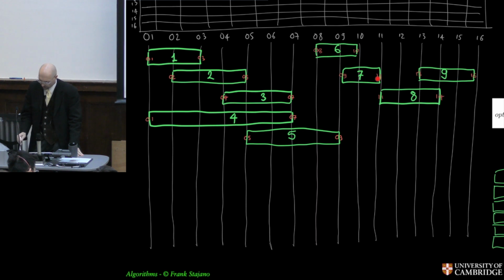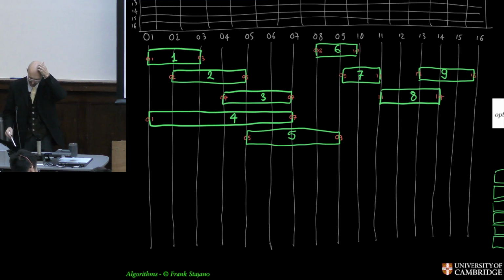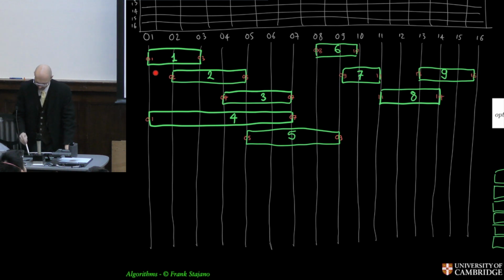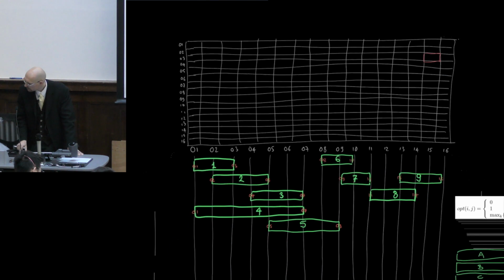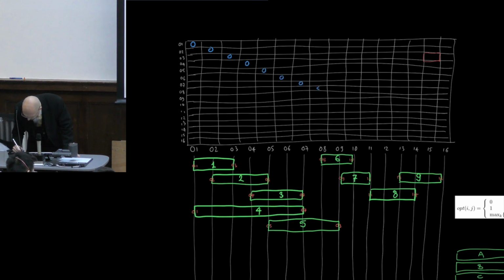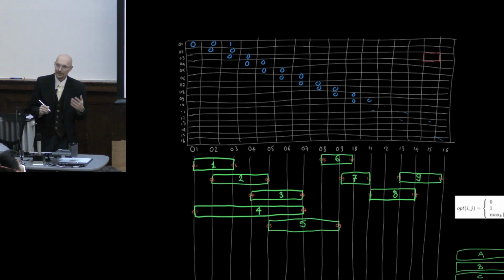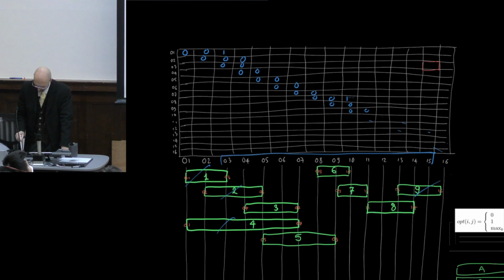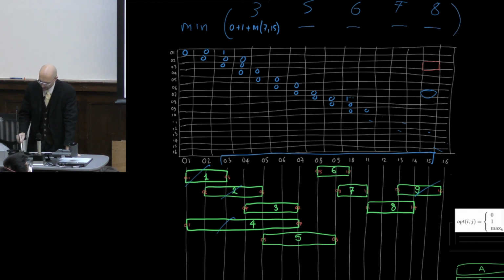Algorithms: hall allocation (dynamic programming example)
This video is part of Professor Frank Stajano's lecture course on Algorithms at the University of Cambridge.

One more video with an example of dynamic programming in action. This time the problem is for a sports hall to arrange its schedule so as to allocate the greatest number of activities; or, speaking in more abstract and general terms, given a set of partially overlapping segments on the real axis, to select the largest possible subset of non-overlapping segments. We shall use this particular problem as a bridge between dynamic programming and greedy algorithms, since you may use either approach to solve it.

If you find my lectures useful, give the videos a thumbs up.